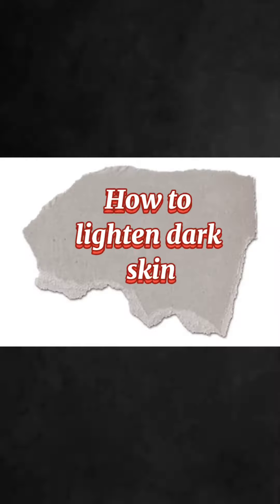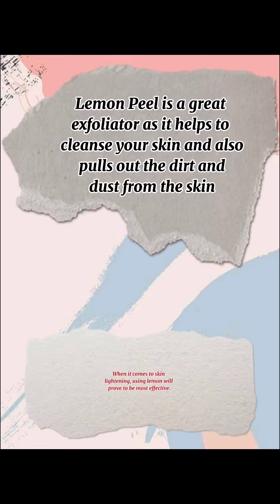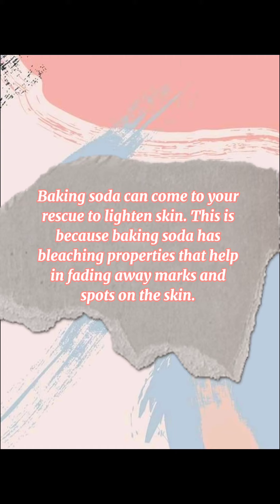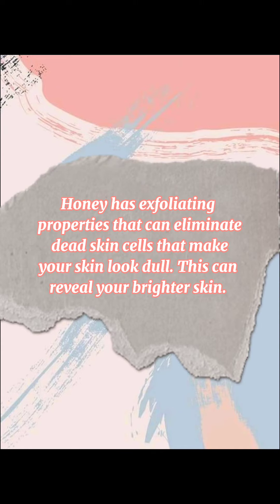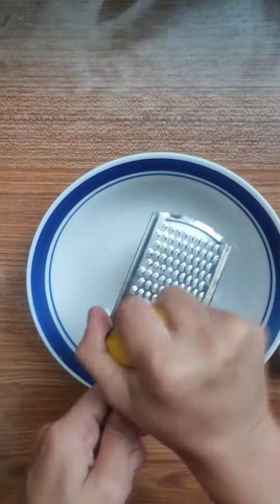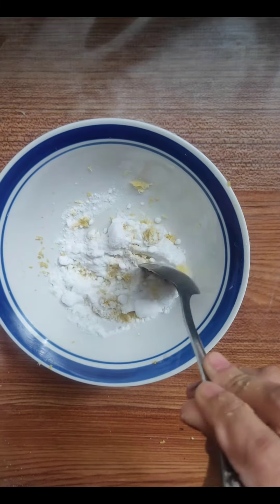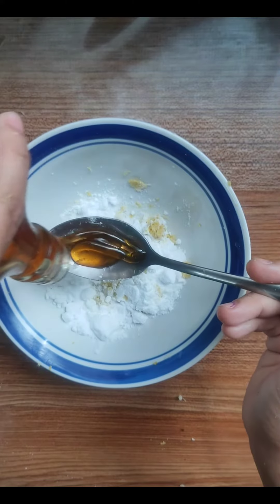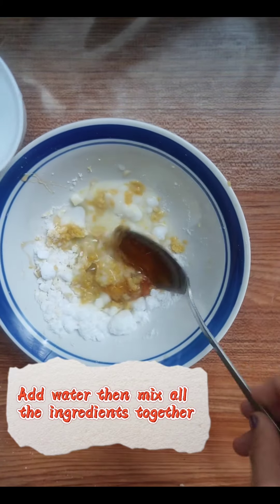HOW TO LIGHTEN DARK SKIN NATURALLY! | DO IT YOURSELF | (DARK ARMPITS, ELBOWS, KNEES, BIKINI AREAS)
Millenial Tita